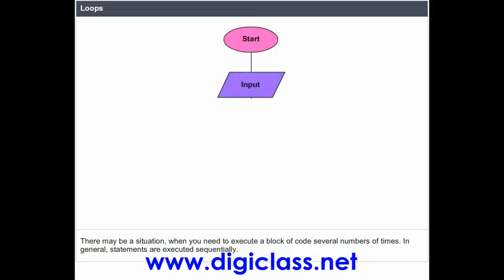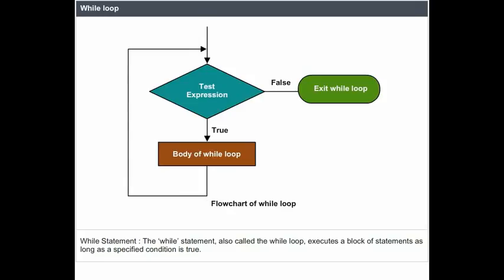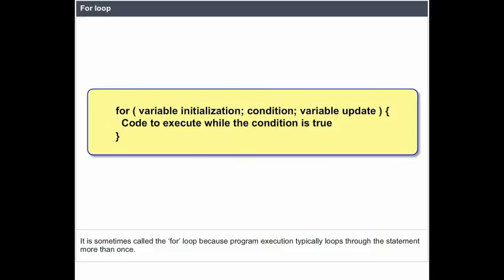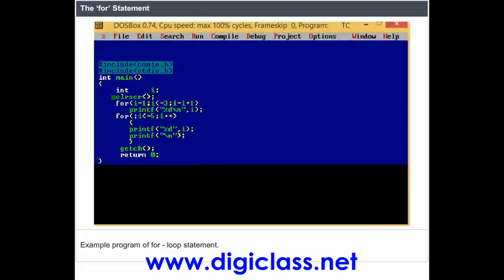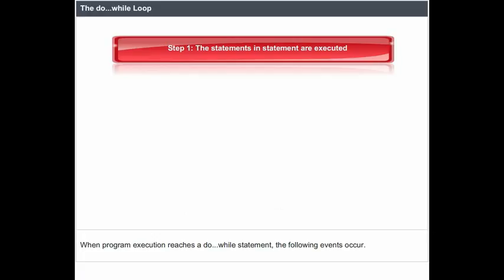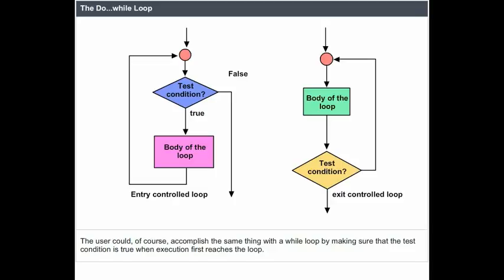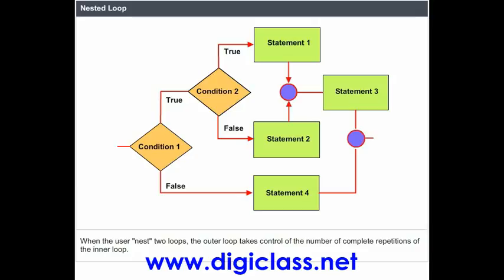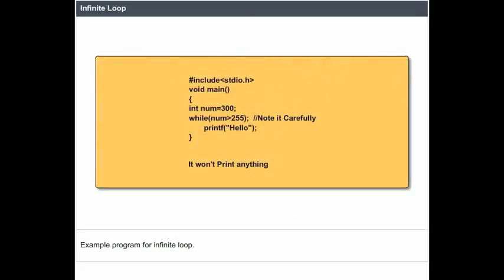44C Tutorial for C programming language (Loops) C Tutorial